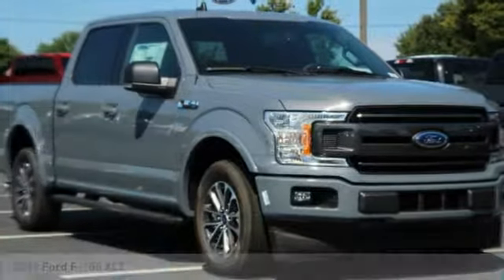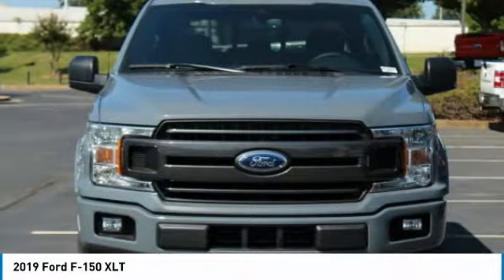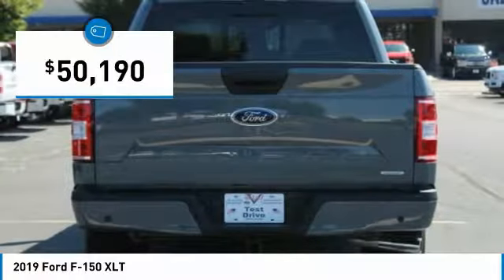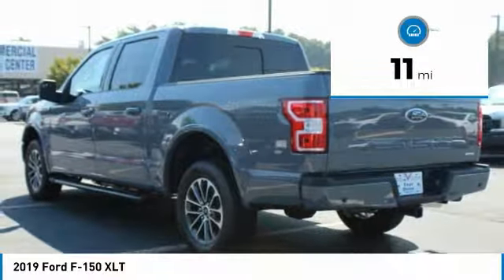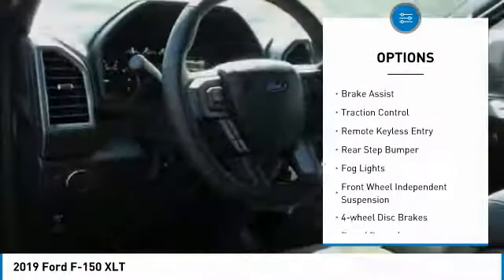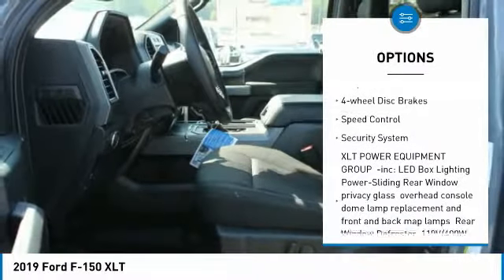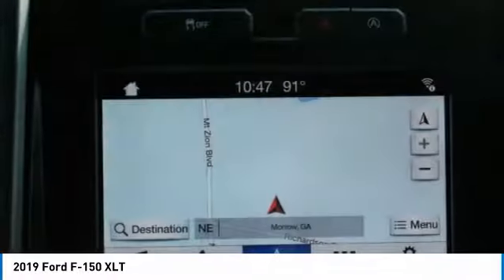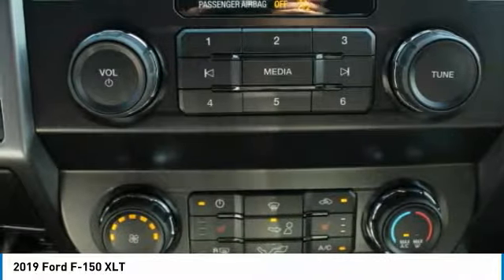2019 Ford F-150 KFC39695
2019 FORD F-150 Morrow, GA
Stock# KFC39695

Gray Metallic 2019 Ford F-150 XLT RWD 10-Speed EcoBoost 2.7L V6 GTDi DOHC 24V Twin Turbocharged ABS brakes, Compass, Dual front impact airbags, Dual front side impact airbags, Electronic Stability Control, Emergency communication system, Fully automatic headlights, Illuminated entry, Low tire pressure warning, Power door mirrors, Power steering, Power windows, Remote keyless entry, Security system, Traction control, Variably intermittent wipers.

Recent Arrival! 20/26 City/Highway MPG Some factory rebates listed may require customer to finance through Ford Credit, see dealer for details,
Price includes: $750 - Ford Credit Retail Bonus Customer Cash. Exp. 09/30/2019, $3,250 - F-Series Retail Customer Cash. Exp. 09/03/2019, $750 - Bonus Customer Cash. Exp. 09/30/2019, $750 - Retail Bonus Customer Cash. Exp. 09/03/2019 Price includes $1,199 in dealer added accessories.